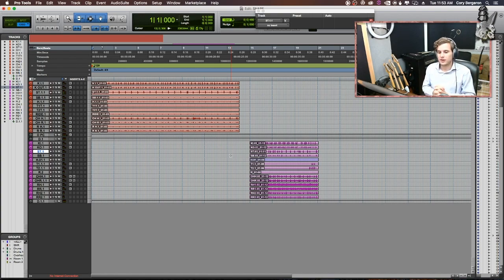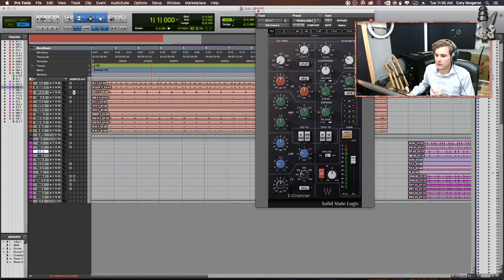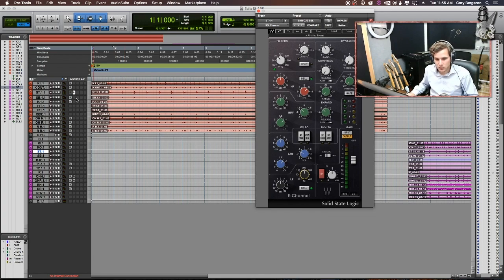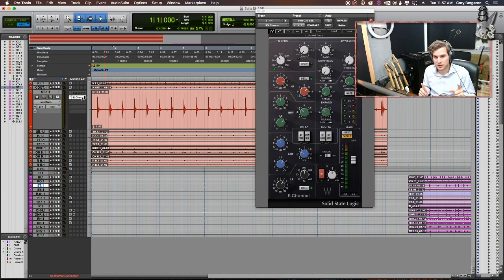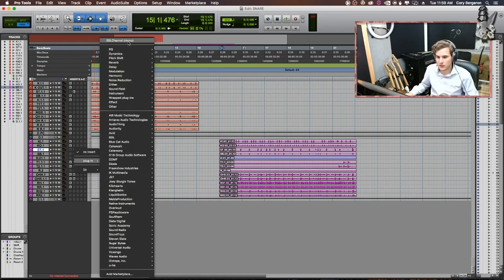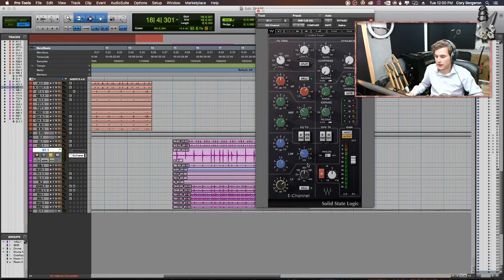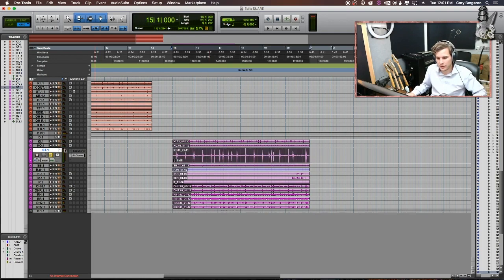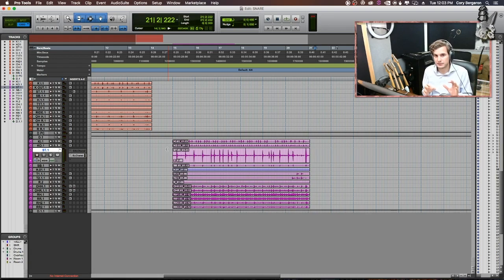HOW TO EQ A SNARE DRUM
In this video I demonstrate how I EQ a snare drum. I get a lot of compliments on my drum sound so I decided to share my approach to mixing such an important element of the drums.

Wonder what gear I use?

My Gear:
▶ Camera 1
▶ Camera 2